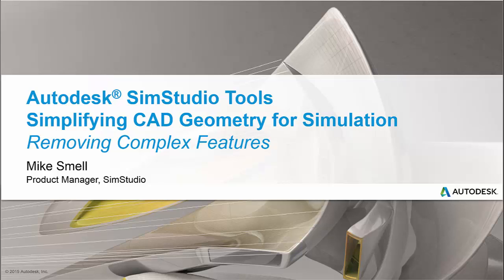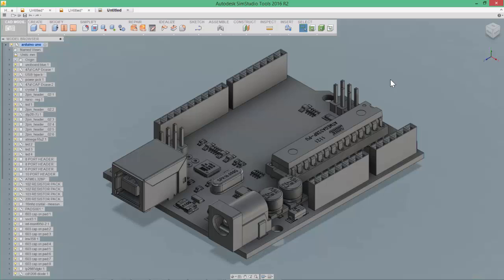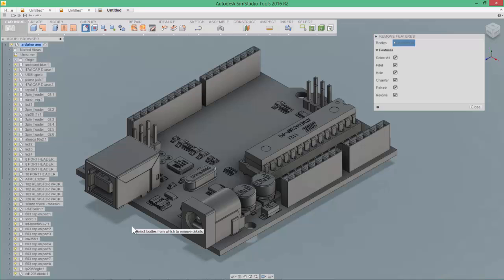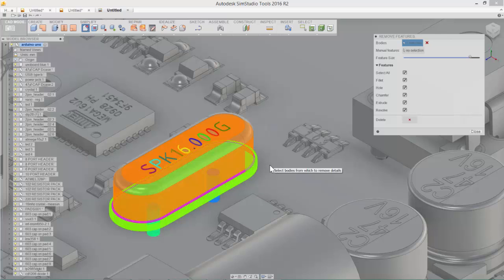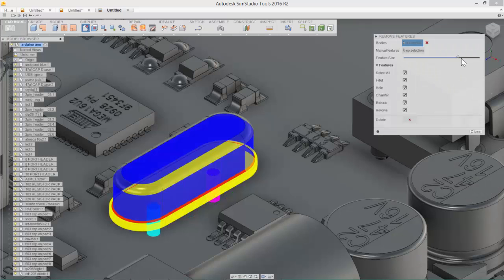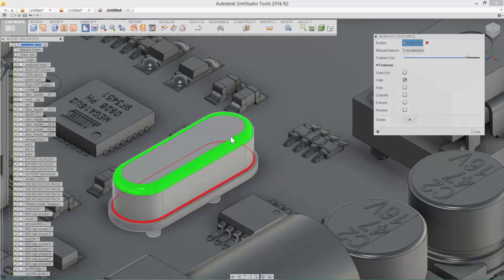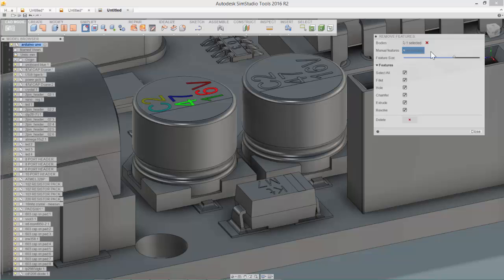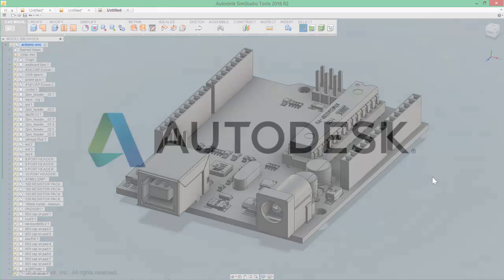Removing Complex Features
Features such as fillets, chamfers, and lettering are often times included in a design but are not necessary for simulation. Learn how to remove these to help speed up your analysis in just a few clicks.